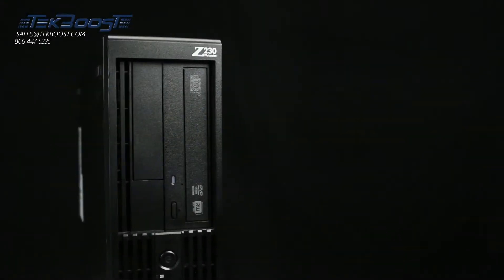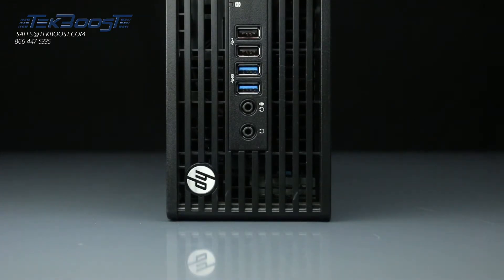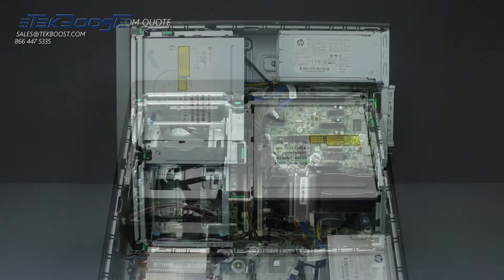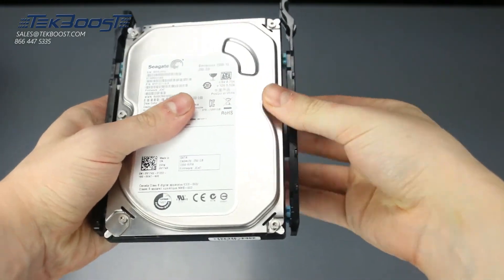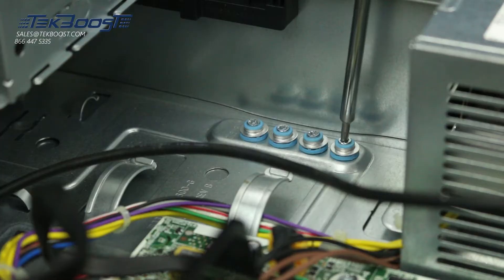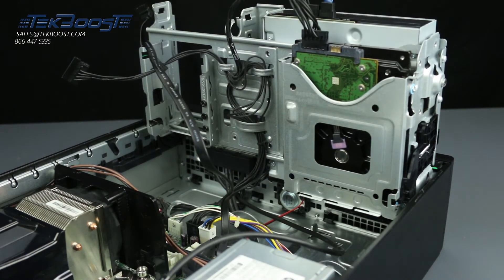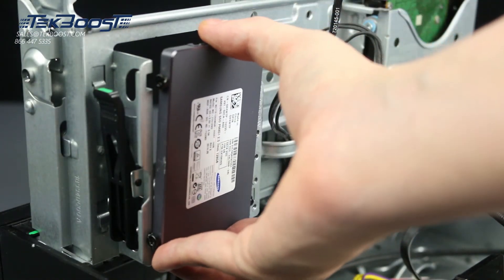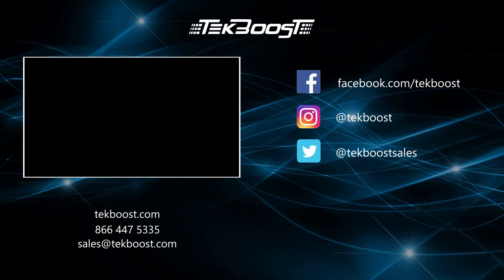Z230 SFF Hard Drive Installation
In this video, we will teach you the proper way to install a hard drive into your HP Z230 SFF Computer.

For more information and great on Dell and HP servers, workstations, and laptops, please HP Z230 Spec Sheet